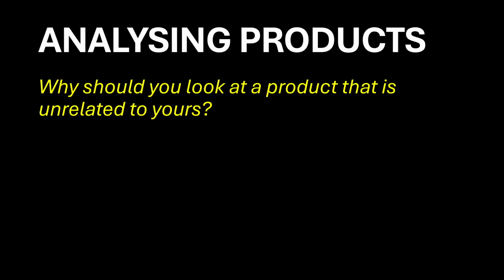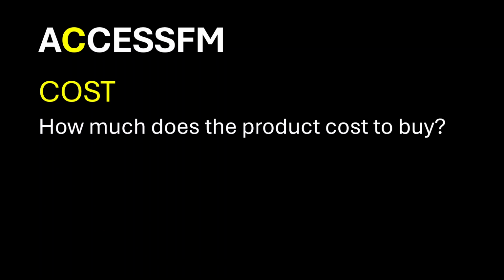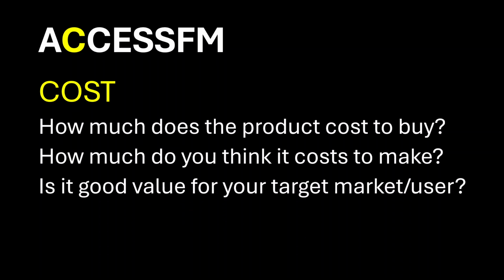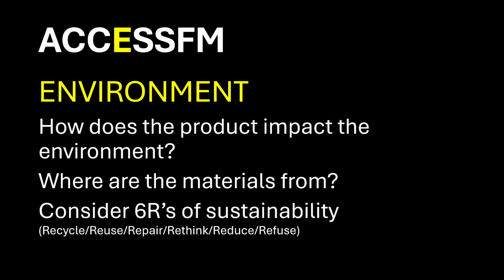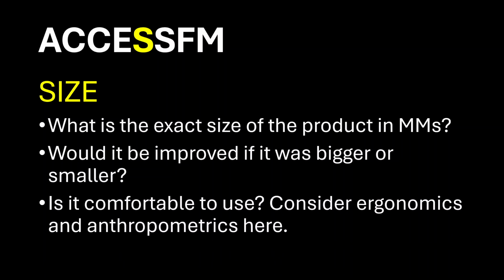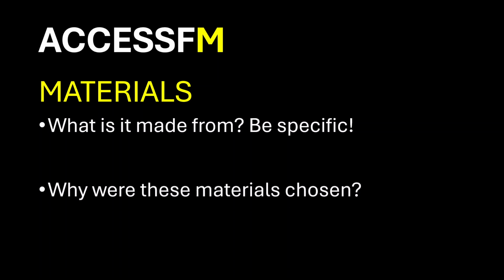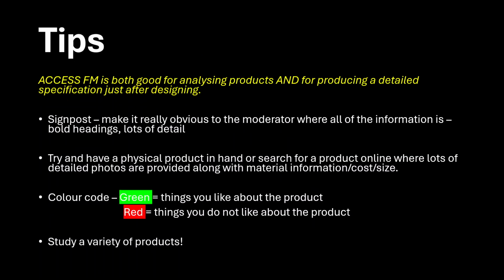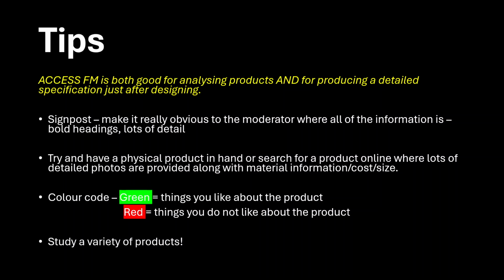Analysing Products using ACCESSFM